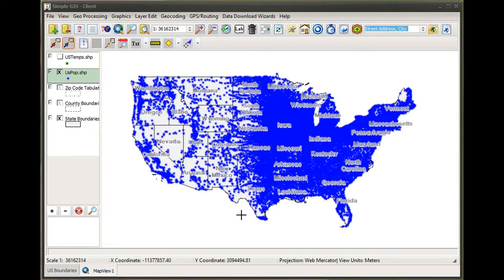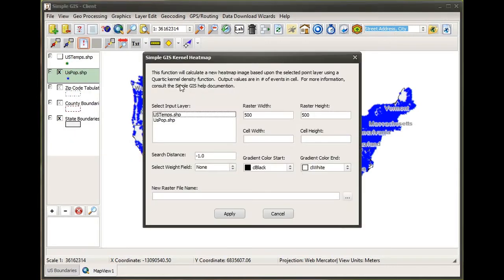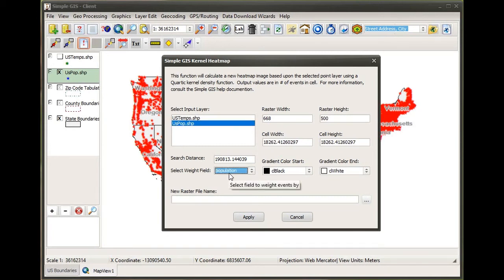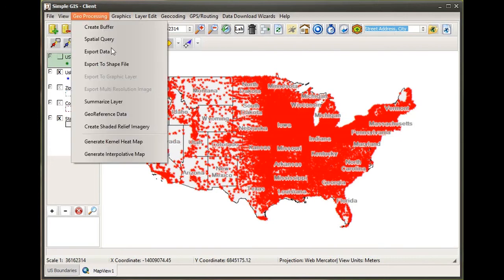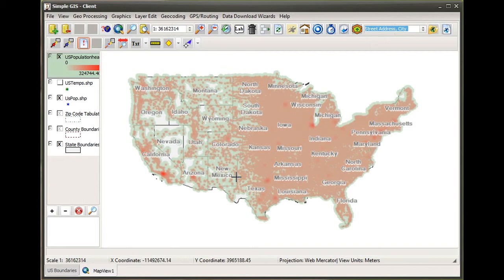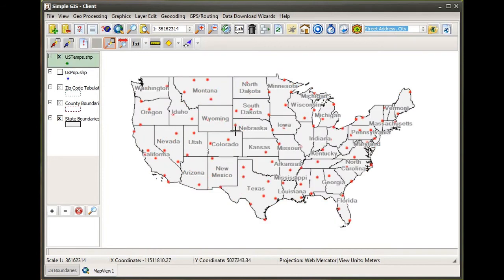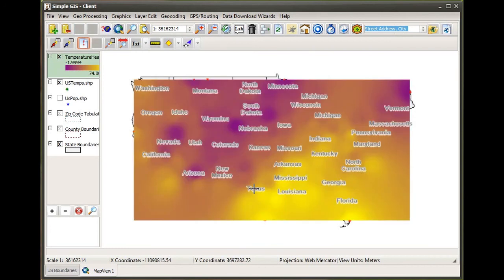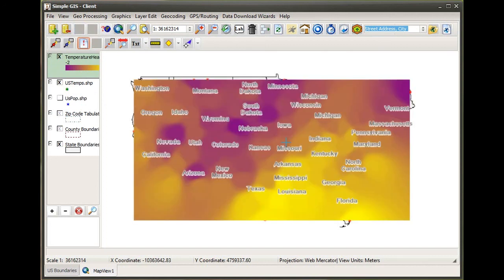Generating Heat Maps in Simple GIS Client, Desktop GIS Software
Heat Maps provide a way to geographically visualize the concentration or densities of events across an area. Heat maps can be a useful tool to visualize or analyze concentration of events such as crime activity, population, or measurements. Simple GIS generates heat maps by taking an input point or polygon shape file and interpolating the data to a continuous surface. In the case of Simple GIS, this surface is represented as a raster Tiff file. To generate the surface, Simple GIS considers three different parameters. The first parameter is the individual cell sizes in the raster. The raster surface will be made up of square cells of a given width and height. The smaller these cell sizes the smoother the resulting surface but the slower the processing time. Therefore, there is a trade off as to the resolution of the surface versus processing time. The second parameter is the search radius. This determines the area of influence assigned to each point. The greater the search radius, the more generalized the density patterns will be on the resulting surface. The smaller the search radius the density patterns may become too restricted to interpret significant patterns. The third parameter involves the type of calculation to use to interpret cell values. There are two distinct ways Simple GIS interpolates this data. The first is to use a kernel density function which uses a quartic probability density function to calculate the density distribution across the surface. The kernel density function is best for data that may not exist across the entire surface. For example, population data. There would likely be areas across your surface where it may be reasonable and likely to have no population. Areas covered by seas, deserts, or other uninhabitable areas for instance. The second calculation Simple GIS can use is the inverse distance weighted function. This method is best for data or measurements you would expect to find across the entire surface. Temperature data for instance would be a good example as every area covered by the surface would have a temperature value. This video tutorial will demonstrate creating heatmaps using both methods.